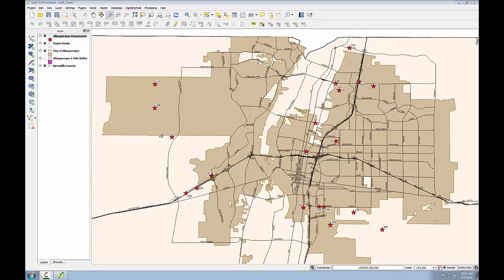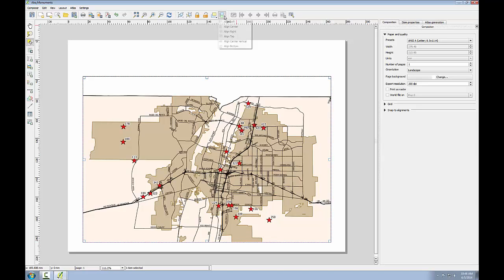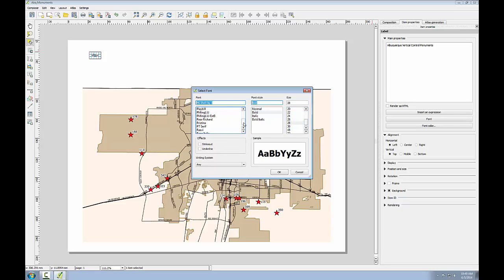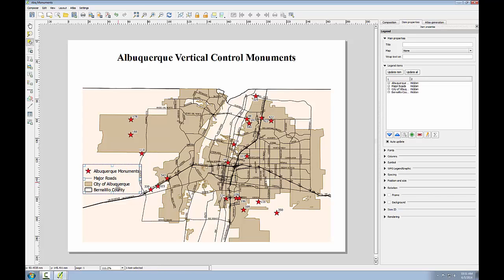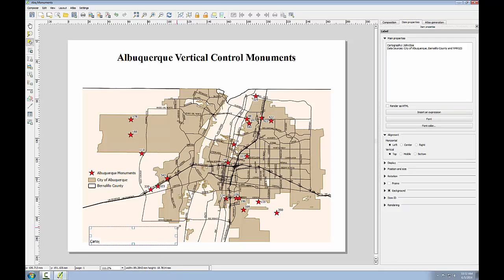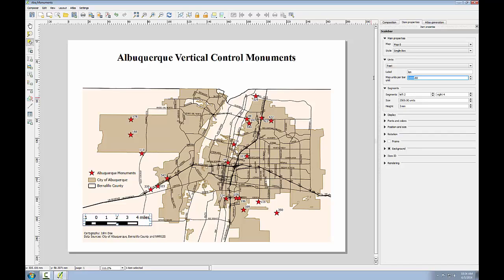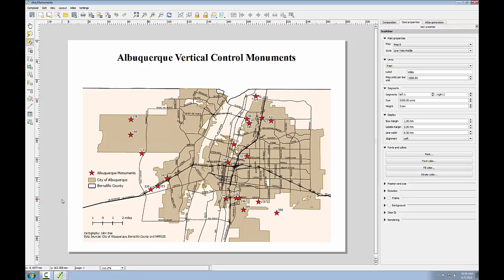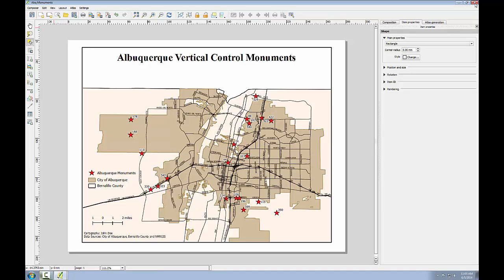GST 101 Lab7 Task4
Now that we have identified the monuments that the surveyors should visit, we will make a map of the results. I've renamed and symbolized the layers. We also zoomed into the final set of monuments to provide as much detail as possible.